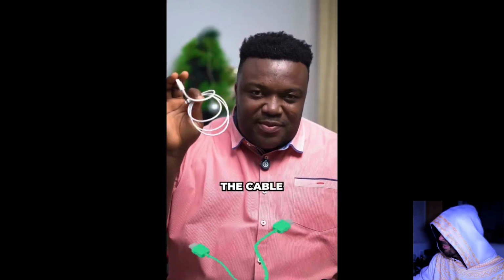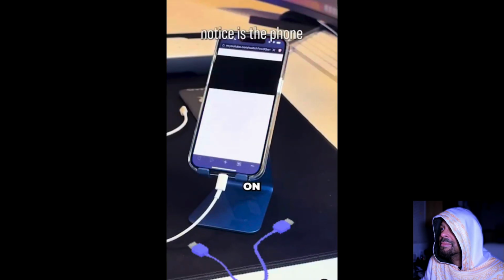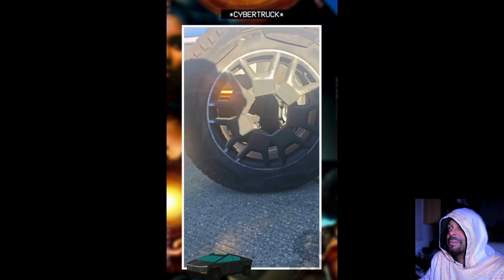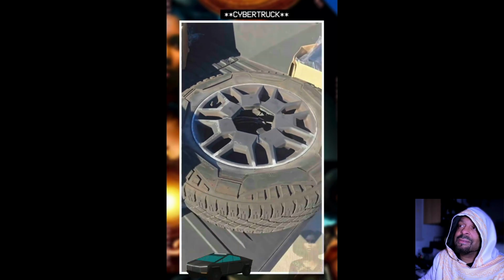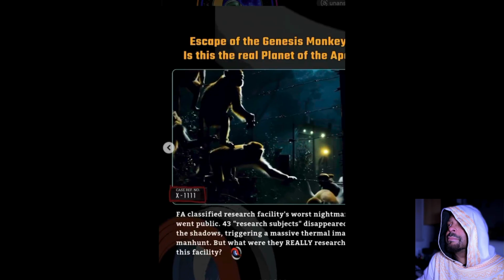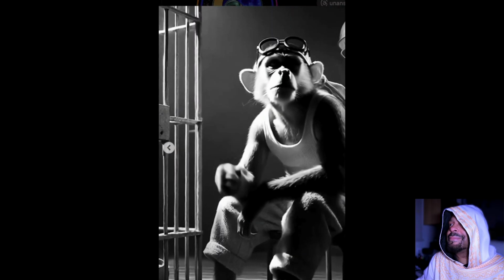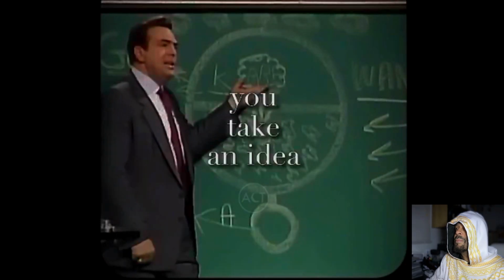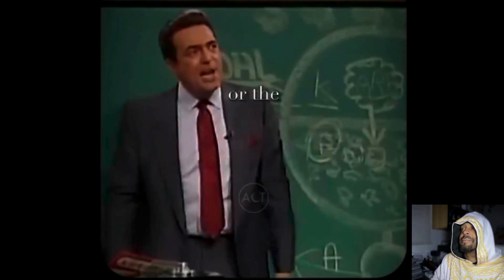B's Daily Scroll #8 - Drones, UFOs, or Project Blue Beam?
Reaction videos. B's daily scrolling through trending videos online!